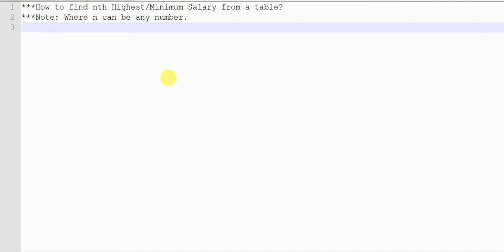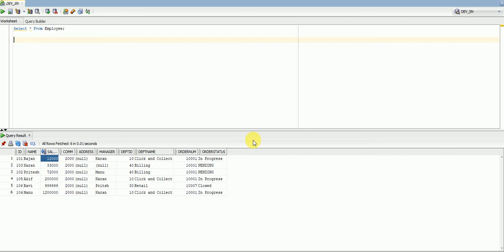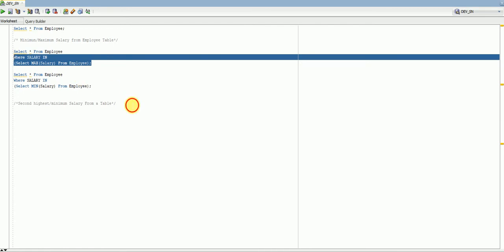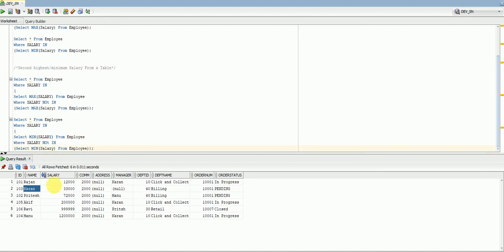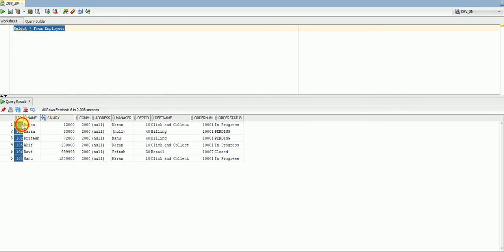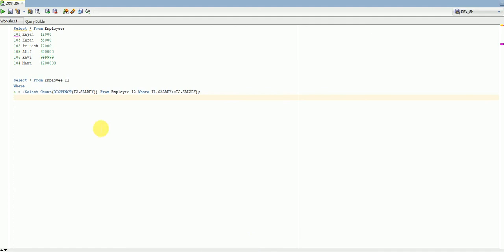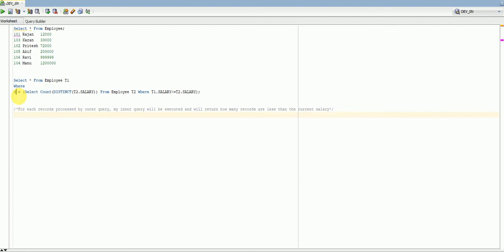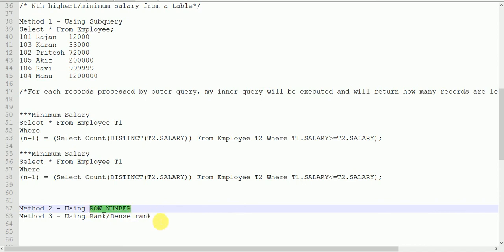SQL: Find nth Highest and Minimum Salary From a Table Part1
***How to find nth Highest/Minimum Salary from a table?
***Note: Where n can be any number.
MAX(Column name) - Will return max value of Column Name
MIN(Column name) - Will return min value of Column Name

/* Minimun/Maximum Salary from Employee Table*/

Where SALARY IN
(Select MAX(Salary) From Employee);

Where SALARY IN
(Select MIN(Salary) From Employee);

/*Second highest/minimum Salary From a Table*/

/* Nth highest/minimum salary from a table*/

Method 1 - Using Subquery
Select * From Employee;
101 Rajan 12000
103 Karan 33000
102 Pritesh 72000
105 Akif 200000
106 Ravi 999999
104 Manu 1200000

/*For each records processed by outer query, my inner query will be executed and will return how many records are less than the current salary*/

***Minimum Salary
Select * From Employee T1
Where
(n-1) = (Select Count(DISTINCT(T2.SALARY)) From Employee T2 Where T1.SALARY [Greater than or Equal To] T2.SALARY);

***Minimum Salary
Where
(n-1) = (Select Count(DISTINCT(T2.SALARY)) From Employee T2 Where T1.SALARY [Less than or equal to] T2.SALARY);

Method 2 - Using ROW_NUMBER
Select * From Employee;
101 Rajan 12000
103 Karan 33000
102 Pritesh 72000
105 Akif 200000
106 Ravi 999999
104 Manu 1200000

/* nth Maximum Salary */

Select ID,NAME,SALARY From
Select ID,NAME,SALARY,
ROW_NUMBER() Over (Order By SALARY DESC) Rn
From Employee
) Where Rn=3;

/* nth Minimum Salary */
Select ID,NAME,SALARY,
ROW_NUMBER() Over (Order By SALARY) Rn
From Employee;

Select ID,NAME,SALARY From
Select ID,NAME,SALARY,
From Employee
) Where Rn=3;

Method 3 - Using Rank/Dense_rank
Select * From Employee;
101 Rajan 12000
103 Karan 33000
102 Pritesh 72000
105 Akif 200000
106 Ravi 999999
104 Manu 1200000

/* nth Maximum Salary */

Select ID,NAME,SALARY From
Select ID,NAME,SALARY,
RANK() Over (Order By SALARY DESC) Rn
From Employee
) Where Rn=3;

/* nth Minimum Salary */
Select ID,NAME,SALARY,
RANK() Over (Order By SALARY) Rn
From Employee;

Select ID,NAME,SALARY From
Select ID,NAME,SALARY,
From Employee
) Where Rn=3;

101 Rajan 12000
103 Karan 33000
102 Pritesh 72000
105 Akif 200000
106 Ravi 999999
104 Manu 1200000

/* nth Maximum Salary */

Select ID,NAME,SALARY From
Select ID,NAME,SALARY,
DENSE_RANK() Over (Order By SALARY DESC) Rn
From Employee
) Where Rn=3;

/* nth Minimum Salary */
Select ID,NAME,SALARY,
DENSE_RANK() Over (Order By SALARY) Rn
From Employee;

Select ID,NAME,SALARY From
Select ID,NAME,SALARY,
From Employee
) Where Rn=3;

***How to find nth Highest/Minimum Salary from a table Department wise?

/* nth Maximum Salary */

Select DEPTNAME,ID,NAME,SALARY From
Select DEPTNAME,ID,NAME,SALARY,
RANK() Over (PARTITION BY DEPTNAME Order By SALARY DESC) Rn
From Employee
) Where Rn=1;

/* nth Minimum Salary */
Select DEPTNAME,ID,NAME,SALARY From
Select DEPTNAME,ID,NAME,SALARY,
RANK() Over (PARTITION BY DEPTNAME Order By SALARY) Rn
From Employee
) Where Rn=1;